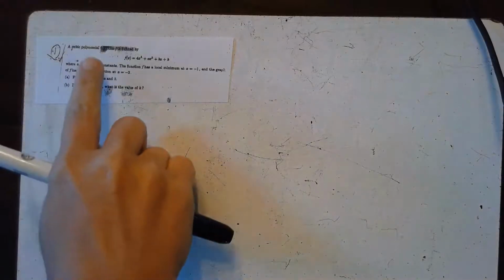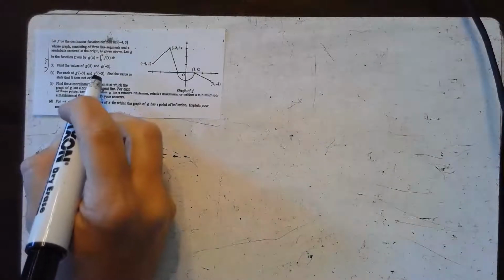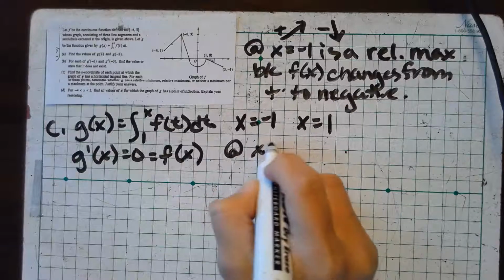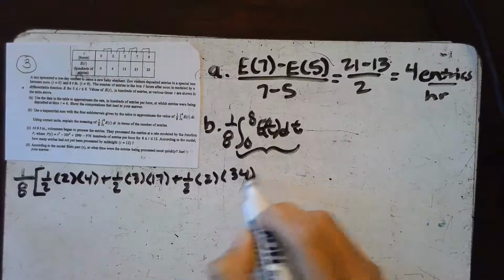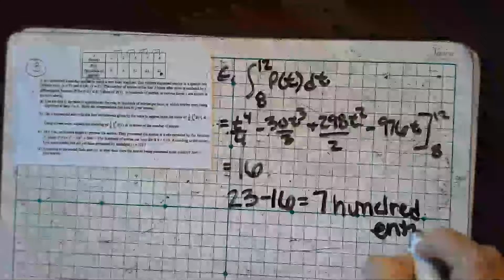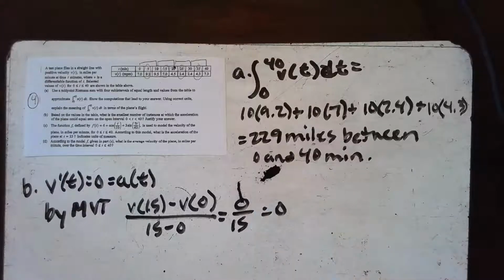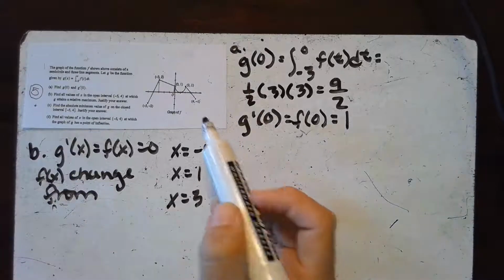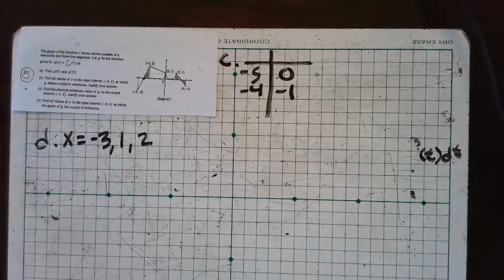U6 Day 5 AP FRQ Practice